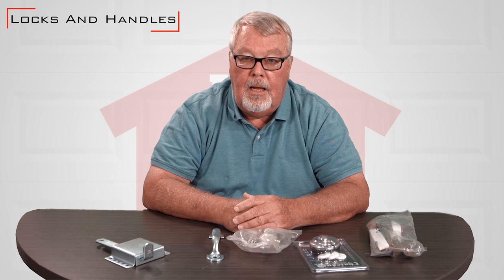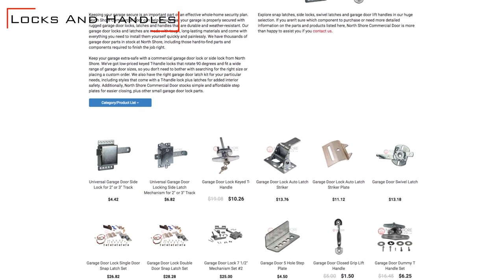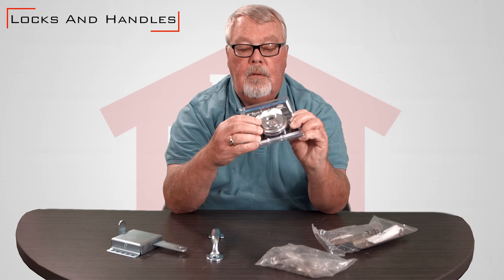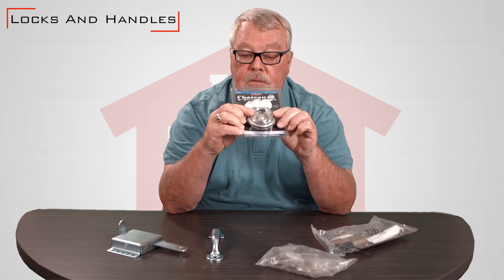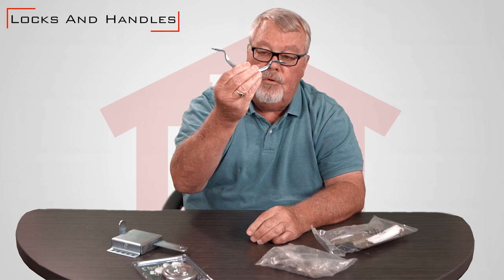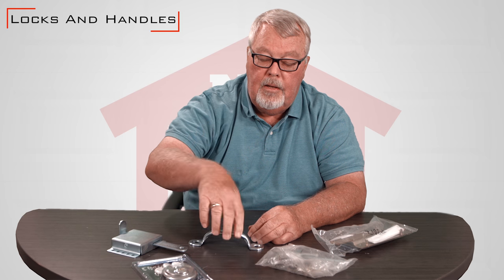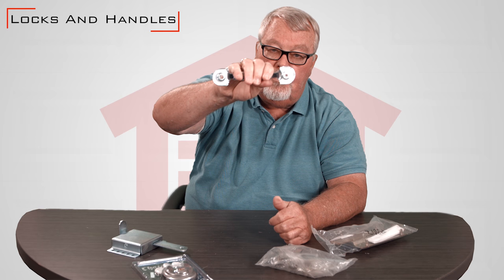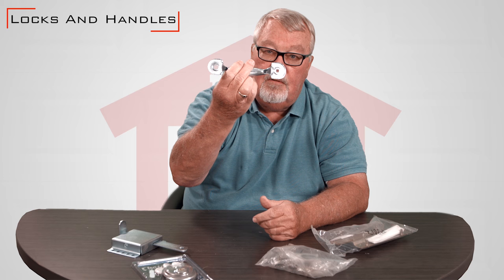Locks and Handles by North Shore Commercial Door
Keeping your garage secure is an important part of an effective whole-home security plan. North Shore Commercial Door can help ensure that your garage is properly secured with rugged garage door locks, latches and handles that are durable and weather-resistant. Our garage door locks and latches are made with tough, long-lasting materials and come with everything you need to install them yourself quickly and painlessly. We have thousands of garage door parts in stock at North Shore, including those hard-to-find parts and components required to finish the job right.

NorthShoreCommercialDoor.com Production